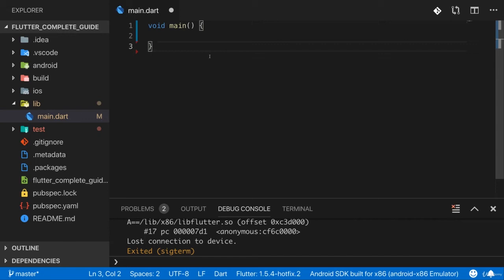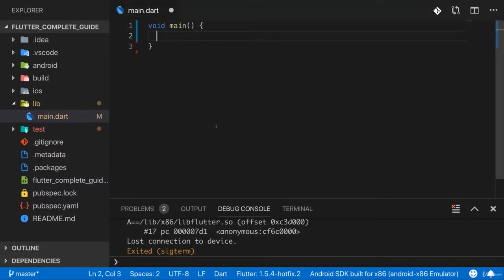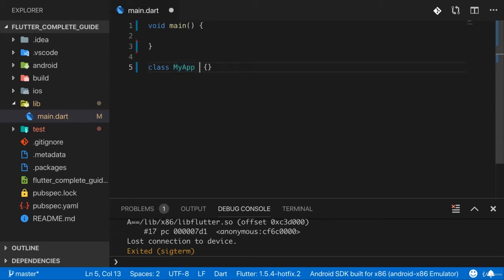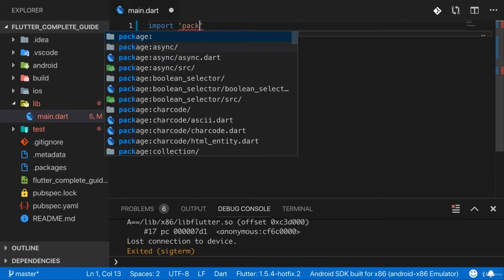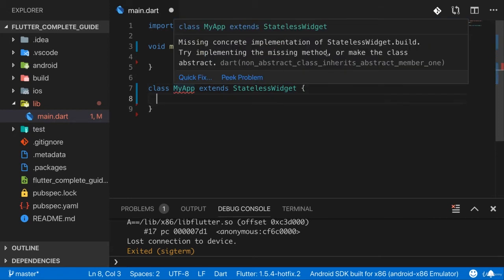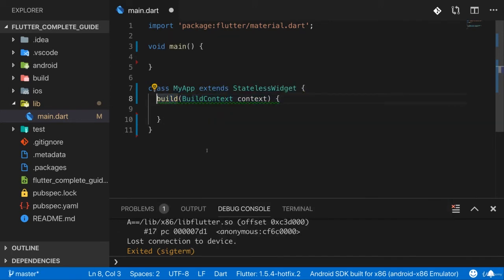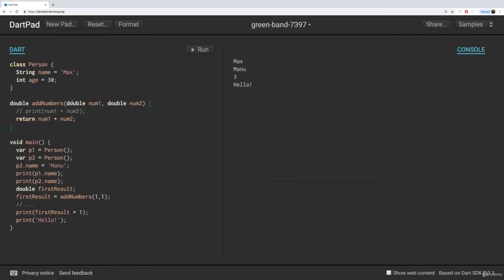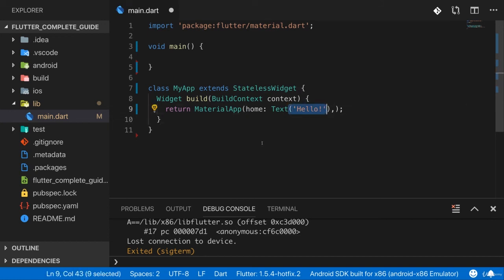13. Building an App From Scratch